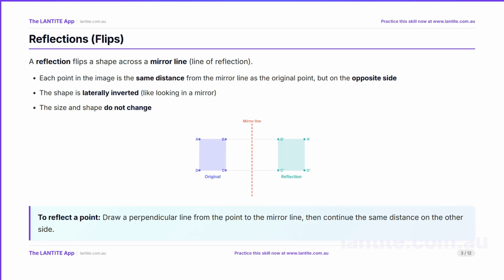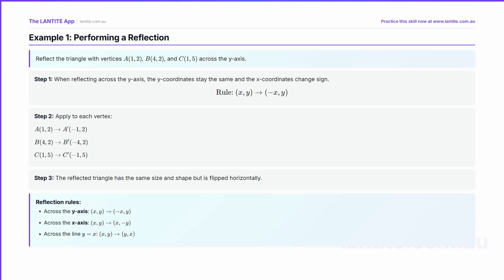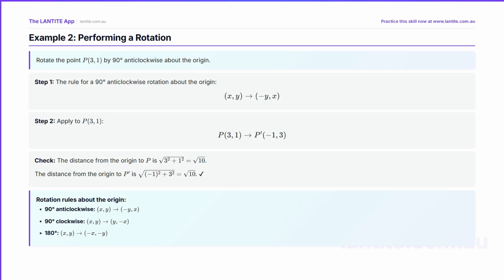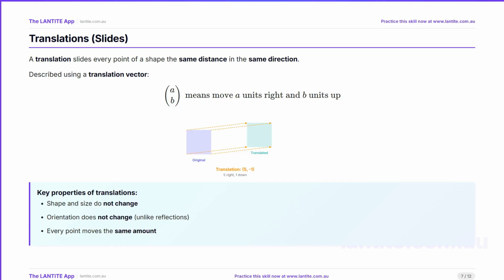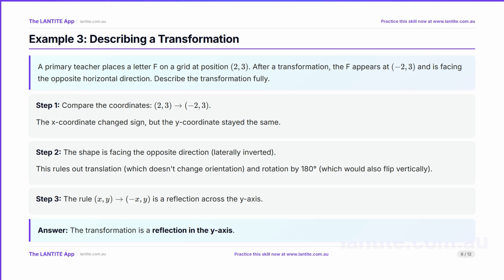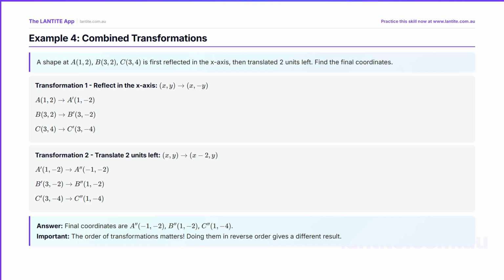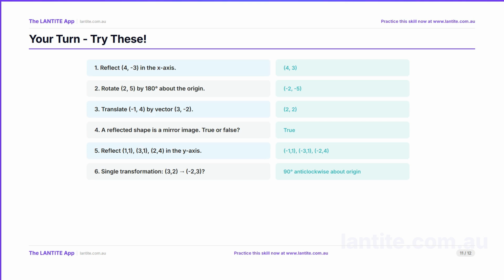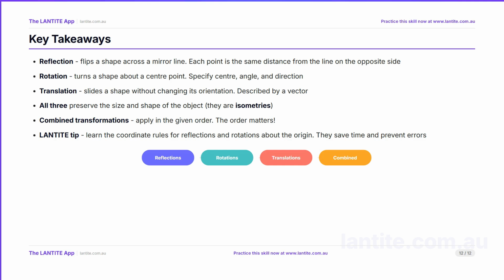Transformations | LANTITE Numeracy (Part 36/47)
Transformations - LANTITE Numeracy Preparation (Part 36/47)

Reflections, rotations, describing and performing transformations.

Topics covered in this lesson:
  • Identify Reflections
  • Identify Rotations
  • Describe Transformations
  • Perform Transformations
  • Combined Transformations